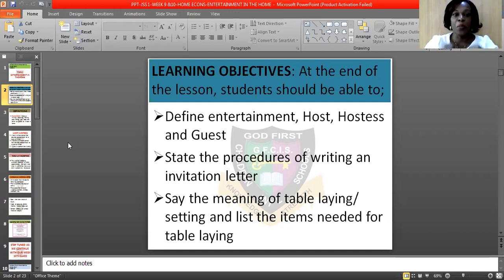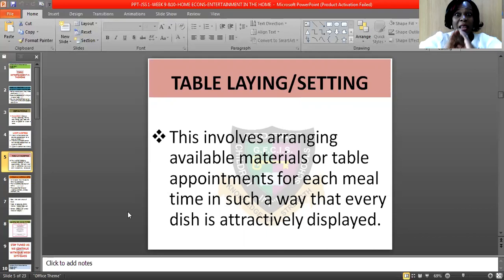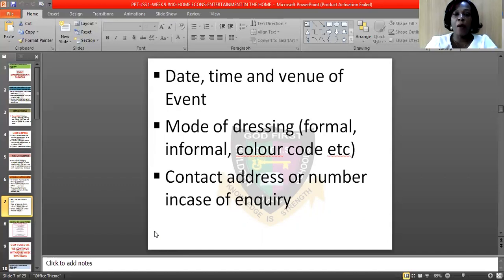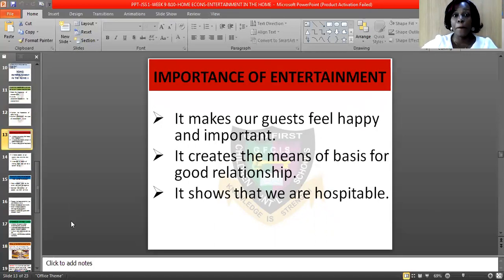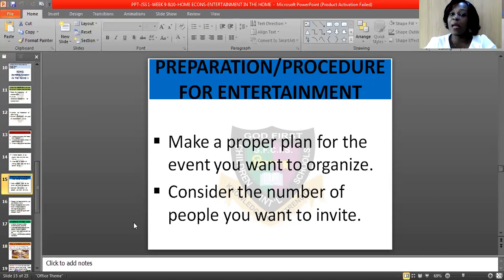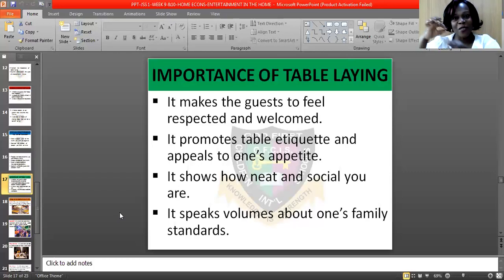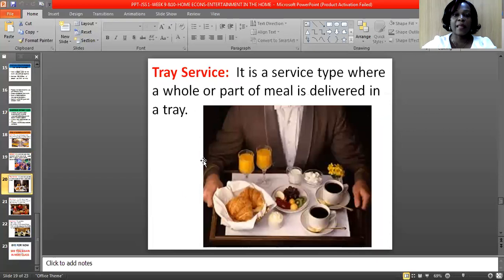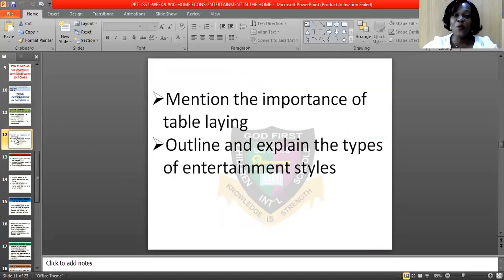GOD FIRST COLLEGE: HOME ECONOMICS ENTERTAINMENT IN THE HOME I & II JSS 1 WEEK 9 & 10